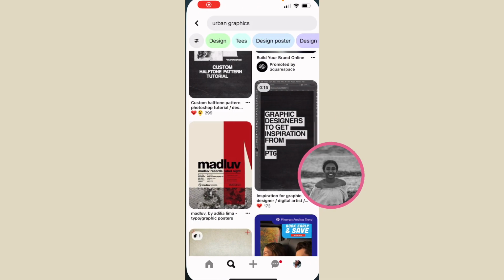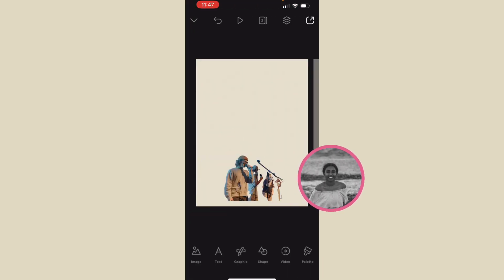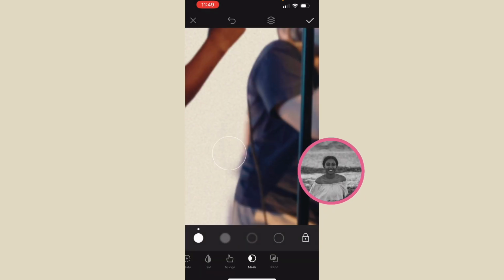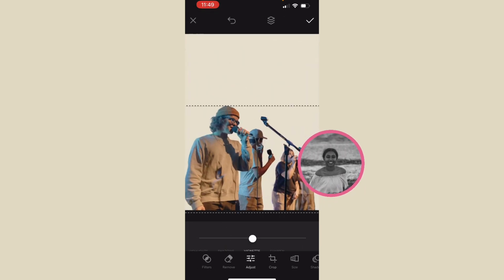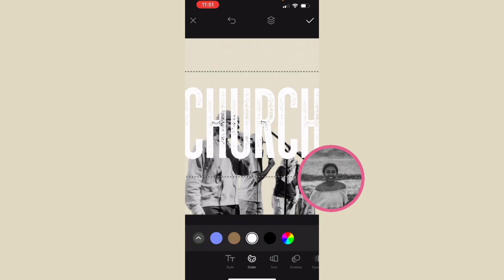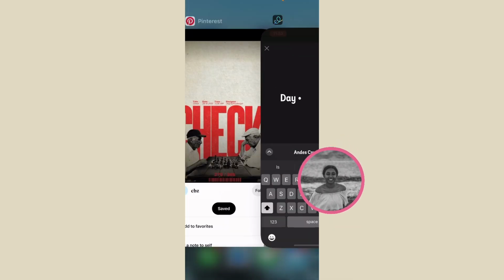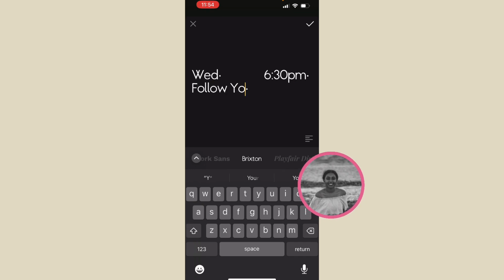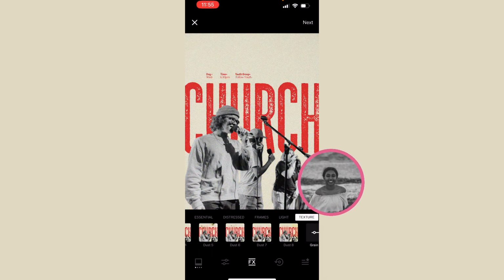Making a Graphic to Upload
This is what it looks like for me to make a graphic and use the photos our photographers have taken and edited :) you can most likely do the same in Canva! The key is to be creative and let your brain think outside of the box!

The app I use is called Studio by GoDaddy! I use the mobile one and if you are a youth student, you can ask me for the log in to start creating!